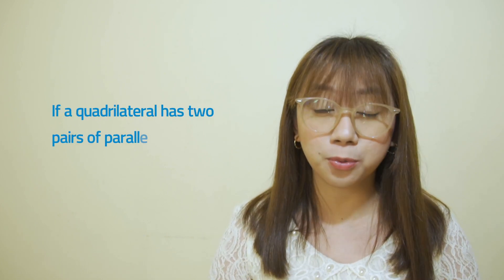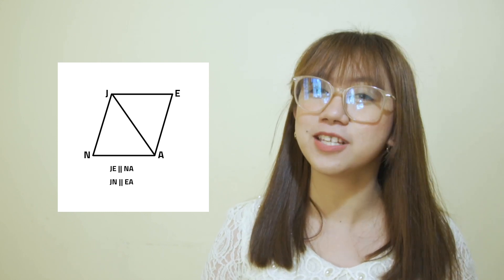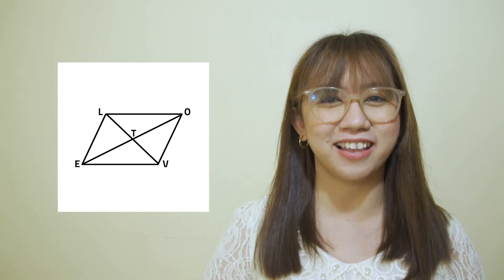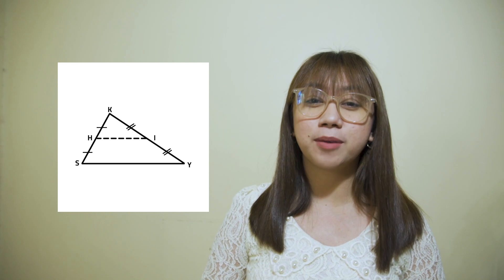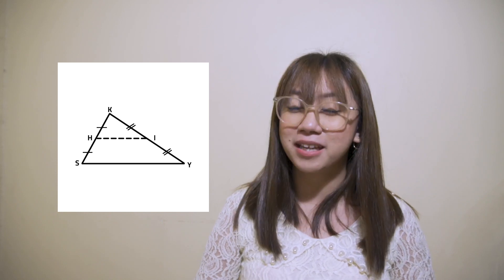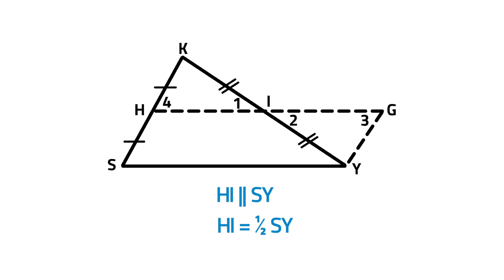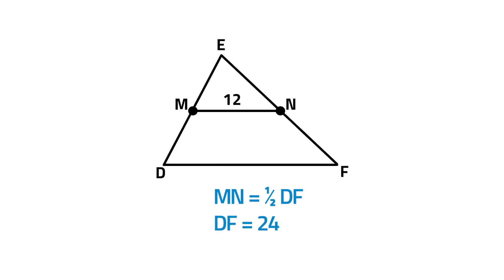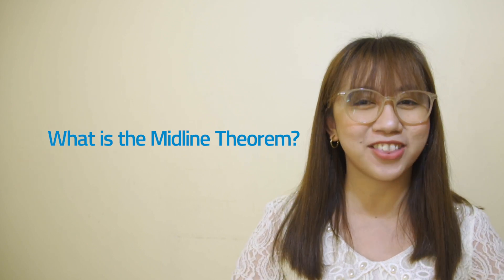[TEACHER VIBAL] Math Wednesdays: The Midline Theorem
A numberful Wednesday, students! Get to know parallelograms and the midline theorem in today's discussion with Teacher Jerelle.

Experience magical learning at home with Vibal's Happy Homeschool program. Enrollment is still ongoing for the standalone program in Math for Grades 1 to 10. Simply visit this link to enroll